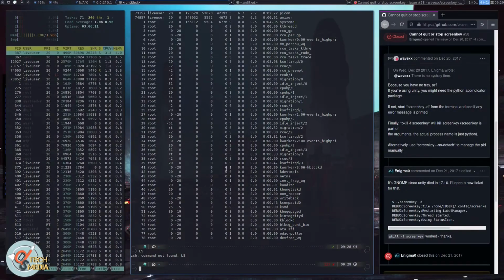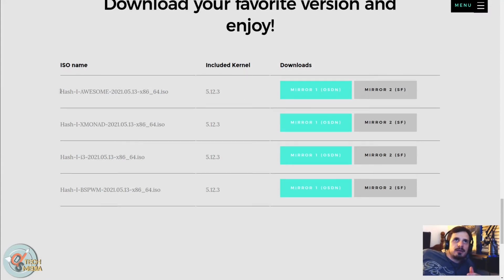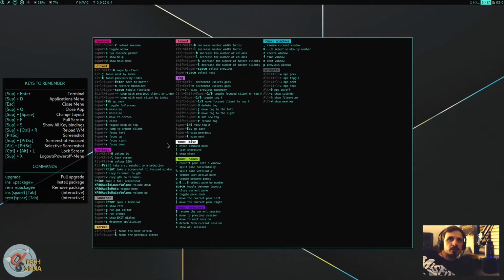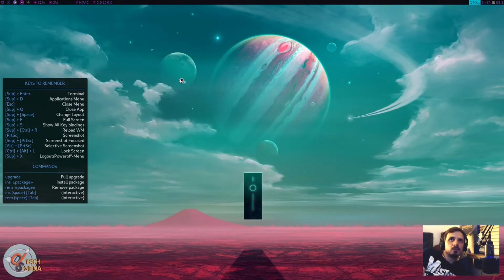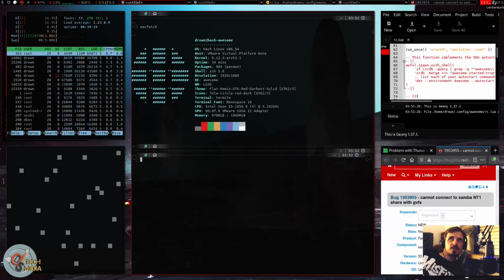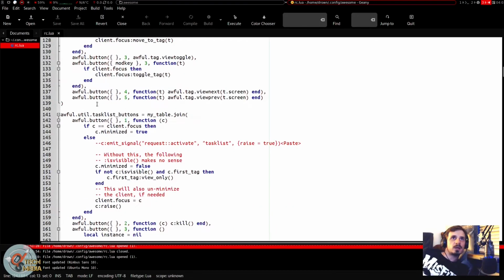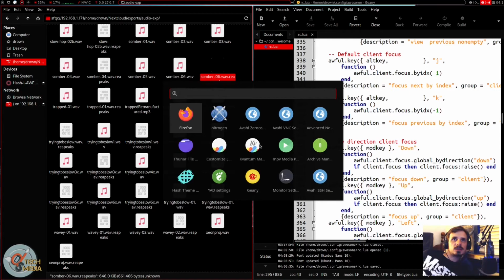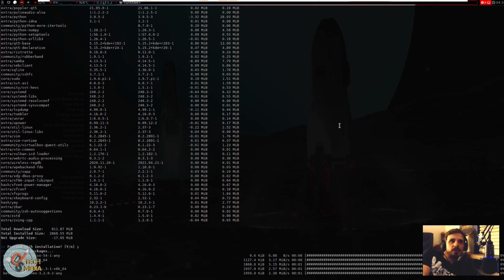Hash Linux | Ricing Arch & Awesome The Easy Way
Installing & testing out Hash Linux is:
An Arch based distro with four different tiling window managers available: Awesome, i3, BSPWM, and Xmonad.
It offers an easy way to get started ricing your Linux setup like the guys over on /r/unixporn.